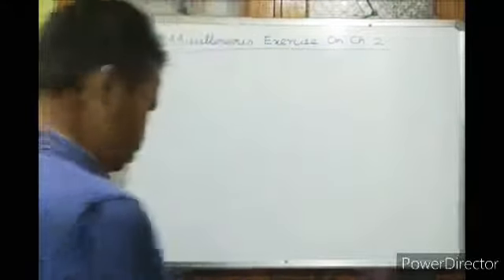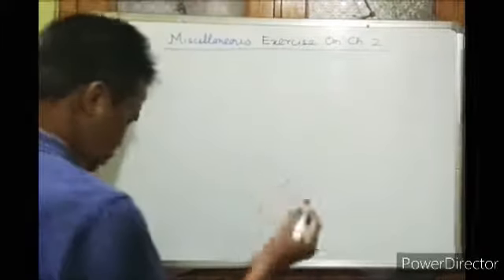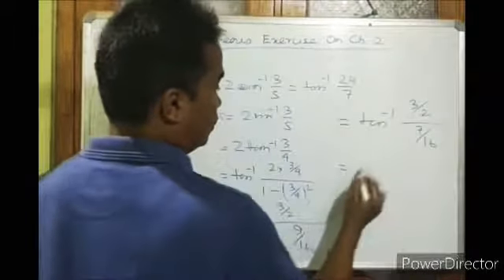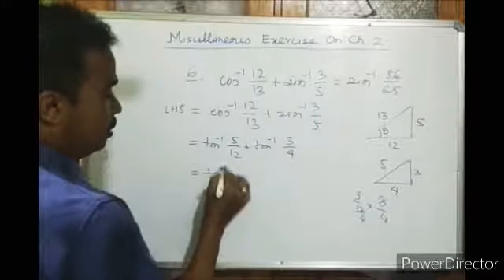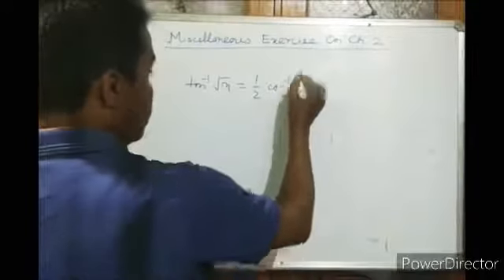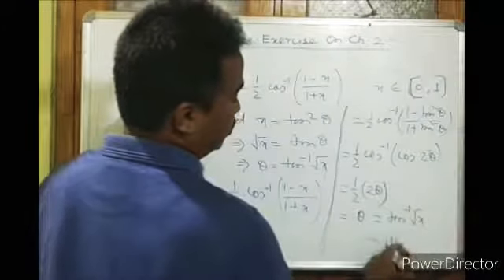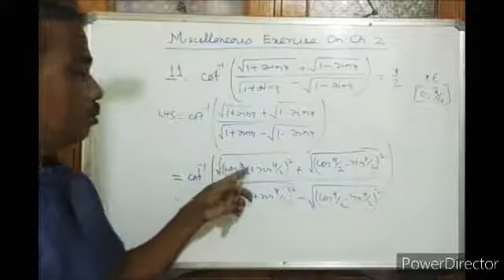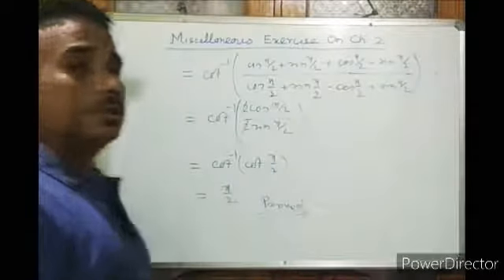Inverse trigonometric functions: Miscellaneous Exercise on Chapter 2 ( Lecture 4)